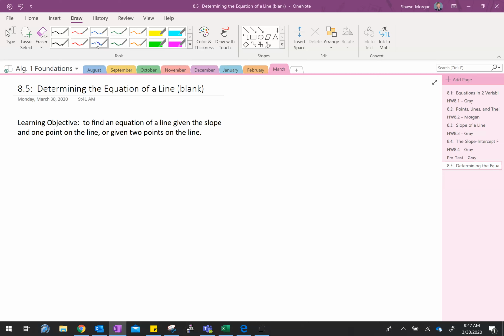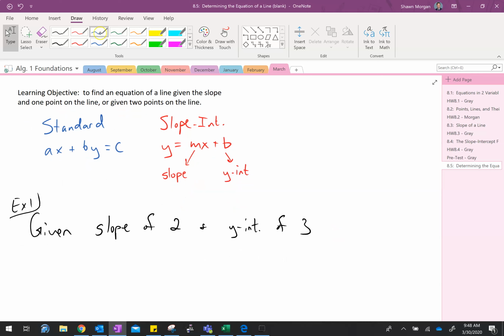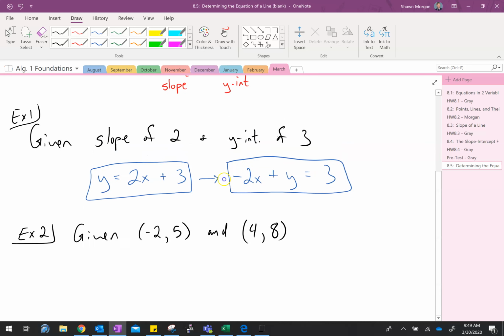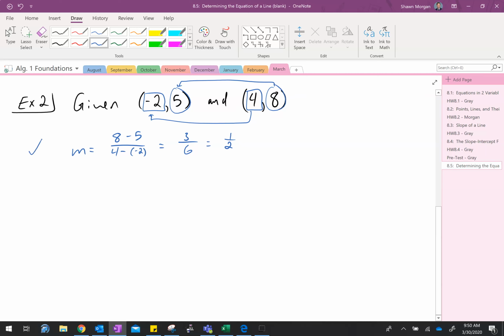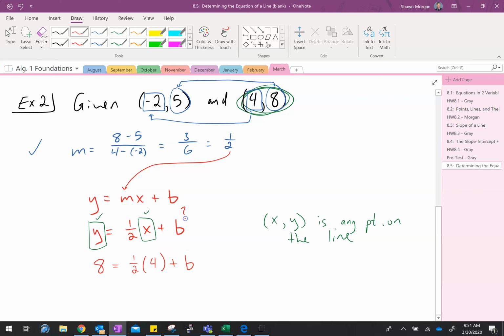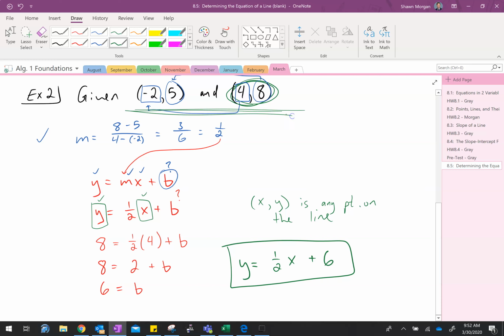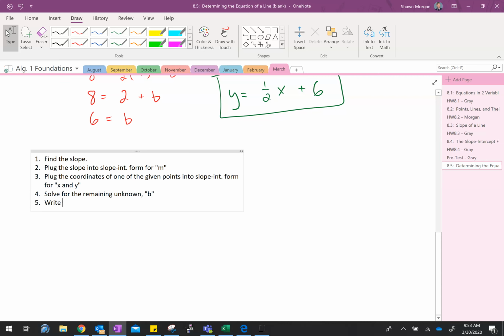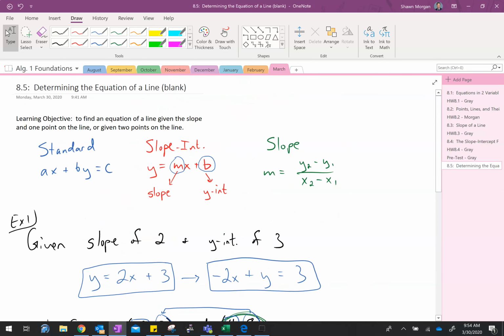Finding the Equation of a Line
In this video we use the slope-intercept form of a line, along with given information (two points on the line), to write an equation.